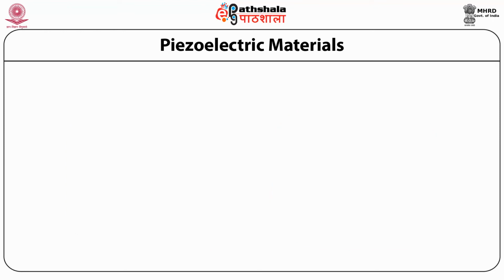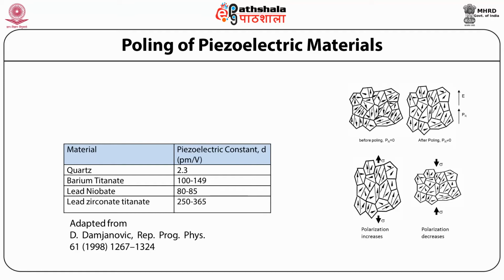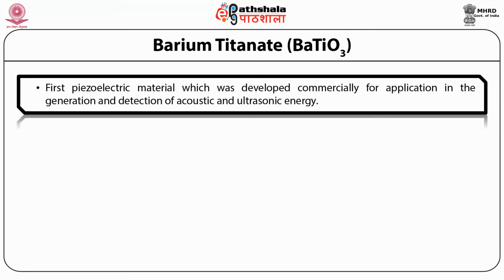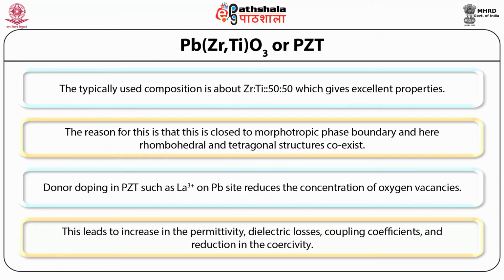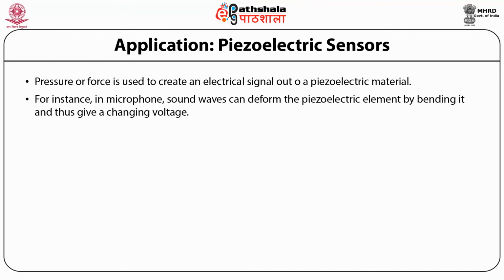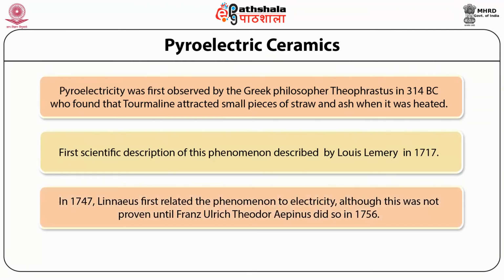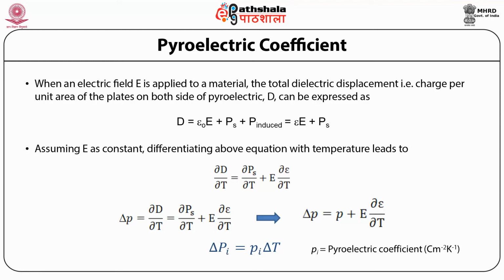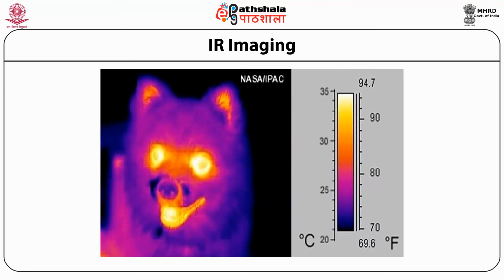Materials Science P05 M-5.8 Piezoelectric and Pyroelectric Dielectrics